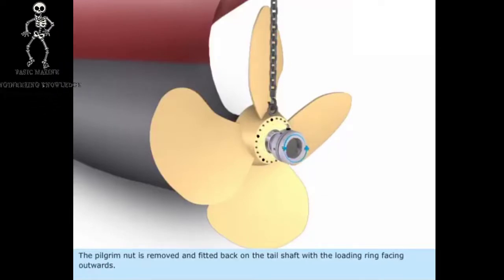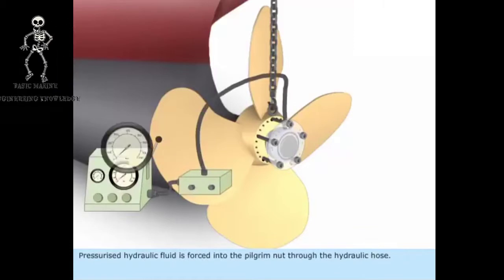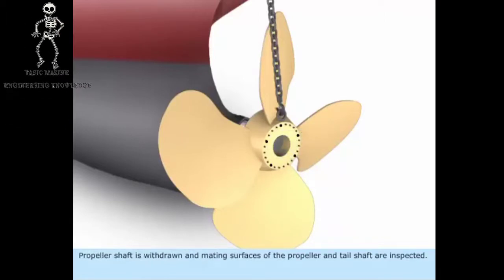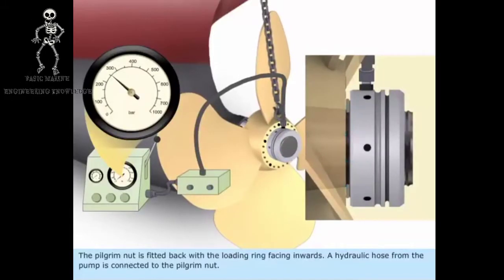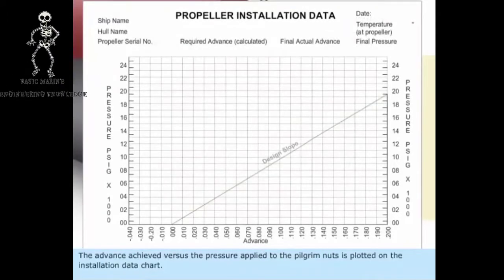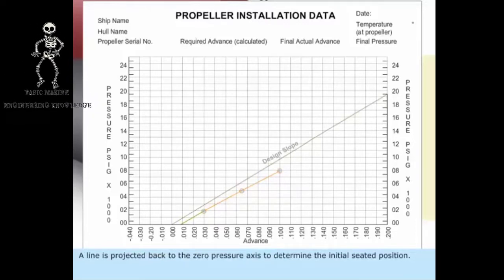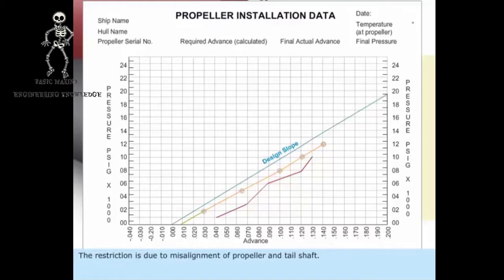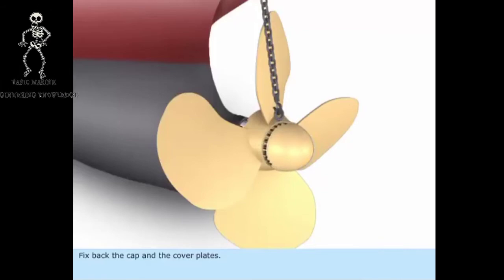Propeller Overhauling Process/Ship's Propeller Renewal procedure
Propeller is the most significant machinery system of the ship. No matter what type of propeller it is, ship owners never make compromises on such important equipment as it directly affects the efficiency and safety of the vessel. Here we discuss about fixed pitch keyless propeller renewal.

Why is propeller renewed?
There are various reasons for which a ship’s propeller could be renewed. Some of the significant reasons are:

1) Damage to the propeller

2) Dynamically unbalanced

3) Renewing the existing propeller with a new propeller that is of better material, larger blade area etc.

Before decoupling the intermediate shaft and the propeller shaft (tail shaft), make thorough inspection of the propulsion system. Generally, the shaft jack up test is done before removing the intermediate shaft.
Propeller Mounting
On completion and satisfaction of propeller bedding, tail shaft and other accessories that are removed are installed back. Then the propeller is mounted. This is a significant stage and careful attention is paid during the same. Here we will discuss about the oil injection method for a keyless propeller mounting.

1) Clean the propeller boss and the propeller shaft

2) Slide the propeller to the propeller shaft and align to the match marks. (Prior to this step, remember to record the temperature of propeller boss and propeller shaft)

3) Screw in the Pilgrim Nut

4) Dry fit: Actuate the high-pressure pump connecting the Pilgrim nut, allow the propeller to slide in to certain distance and set the dial indicator to zero. The maker always recommends initial load

5)Wet fit: Then actuate the high pressure pump connecting the propeller boss expansion oil port and simultaneously actuate the nut pressure pump. Raise the pressure gradually until the predetermined push up length is achieved (determination of push up length is explained below)

6) Once the required push up length is achieved gradually release the pressure of boss expansion port and then release the nut pressure

7) Remove all the connections and plug both propeller boss port and pilgrim nut port

8) Remember to take shaft jack up test post the installation

9) Verify the coupling alignment using sag and gap method,
Alternatively, there are graphs provided by manufacturer, which can be used in lieu of the above-mentioned formulae recommended by the class.

Permissible push up length can be captured for the corresponding temperature.

Propeller renewal is not about removing the existing propeller and just installing the new one, there are many other significant factors to overcome. Following are important points to be taken care of:

1) Good interference fit to transmit the torque: Damaging factor here is the varying temperature and differential thermal expansion of the propeller hub (bronze) and propeller shaft (steel).

Thermal expansion coefficient of bronze is about 10 and steel is about 7 (in 10-6 in/Fahrenheit). This will affect the fitting, hence keeping all this in mind required push up length is calculated such that the sufficient friction is achieved to transmit the torque.
2) Reduced stress on propeller hub and propeller shaft: Von misses stress should be less than 0.7 times yield stress of propeller material. Von misses criterion is one of the most commonly used failure theory.

To assess the von misses stress:

1) Derive the stress elements

2) Find the principal stresses (Mohr’s circle)
3) From the principal stresses von misses stress can be derived (for 2d). If it is greater than the yield strength, then the material fails. It is just a simple explanation about von misses stress. Taking all these into account, maker represent the minimum push up length graphically.